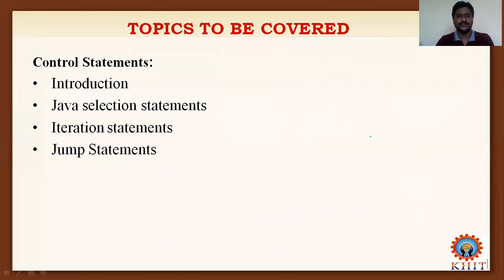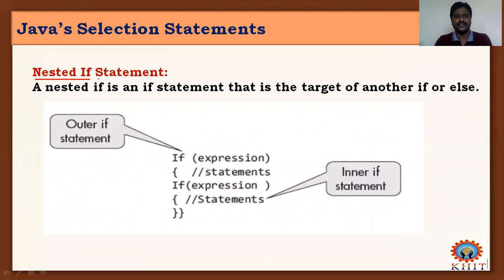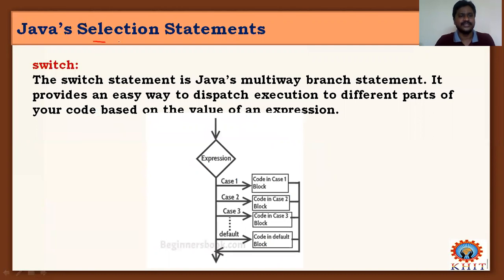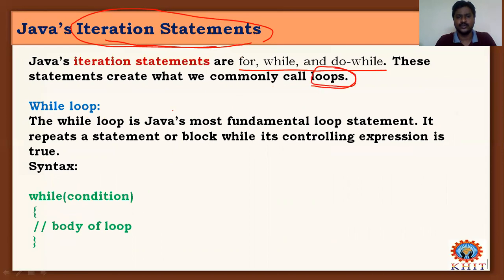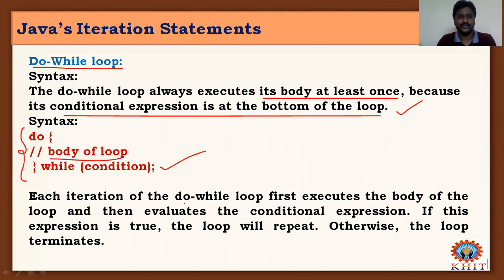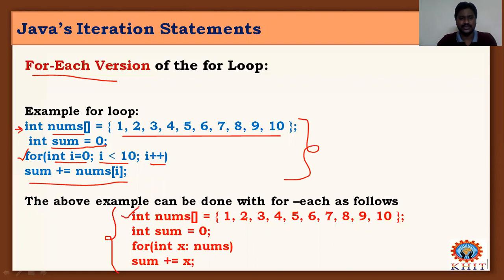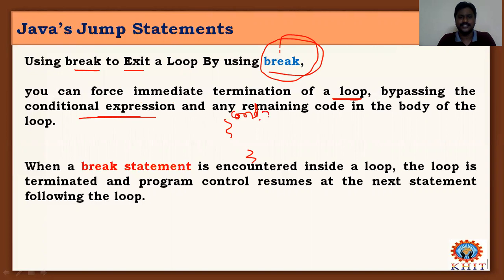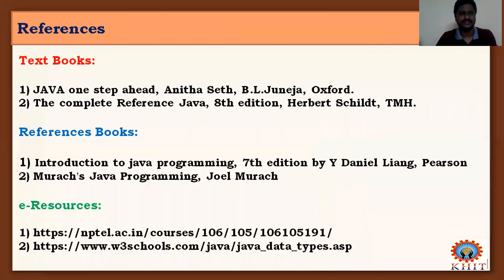JAVA Unit 1 Video 5